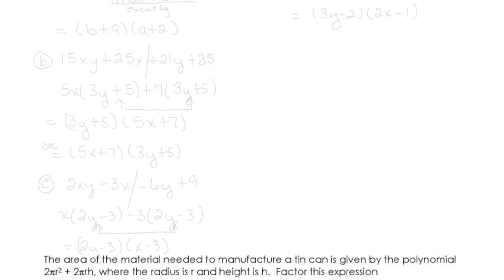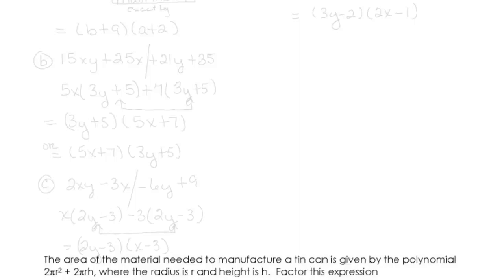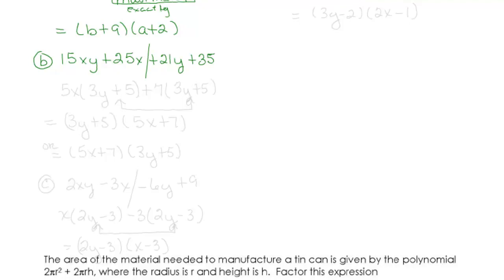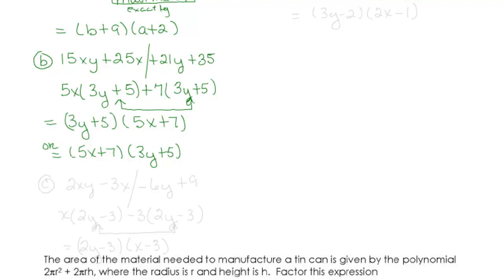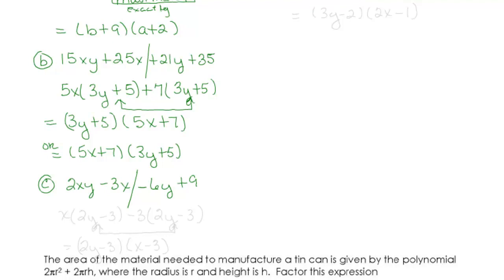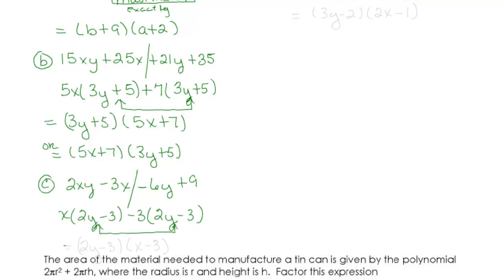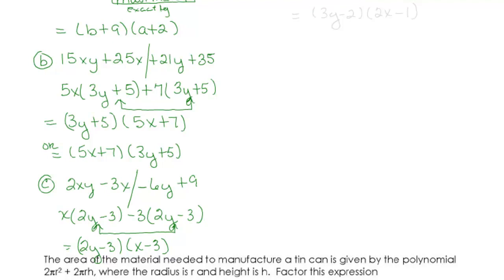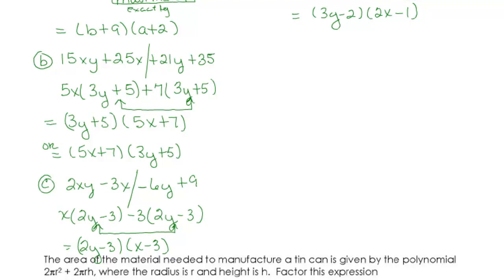Factoring: Factoring by Grouping